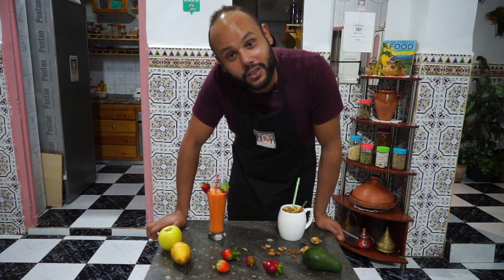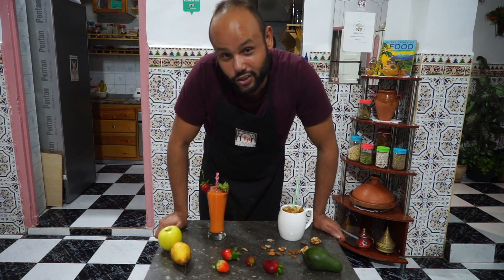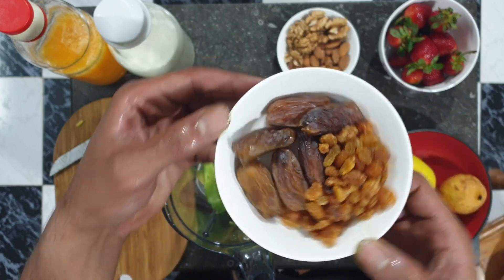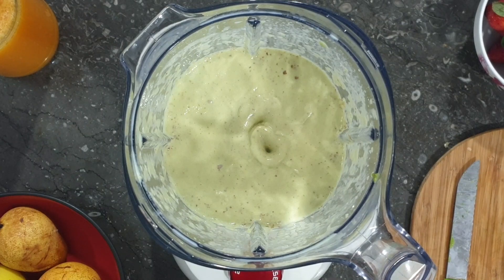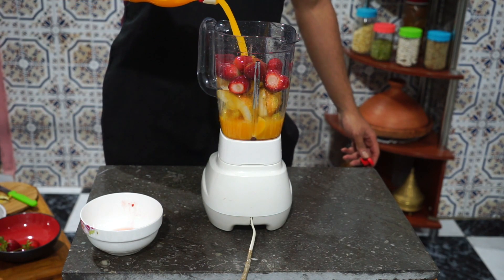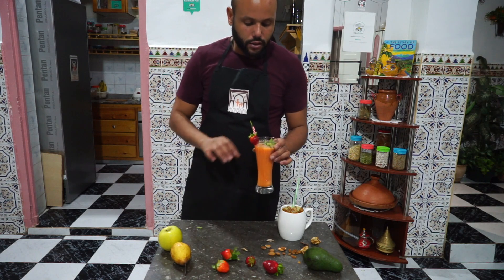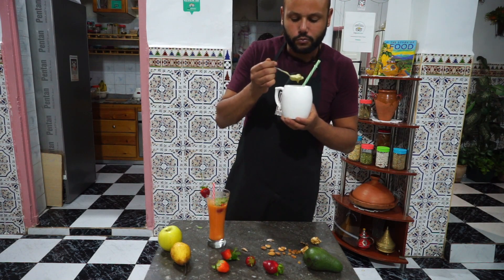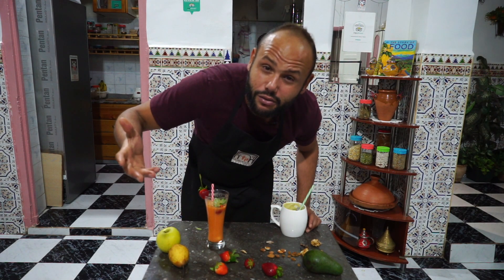Fresh & healthy fruit Juices Avocado shake "Zaâzaâ" and a surprise - عصير زعزع في شكل مميز + مفاجئة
Back again with another quick and healthy avocado shake mixed with some dry fruits almonds walnuts dates and raisins, and another fresh orange based juice with some seasonal fruits ... drinking juice is very popular here in morocco, as a street food or at home the fruits are widely available with all the juice shops that are in every city, and all the markets that provides fresh fruits everyday ...

Served from Morocco with Love